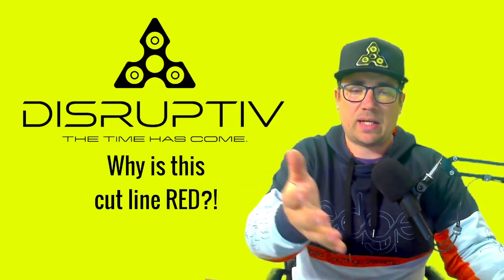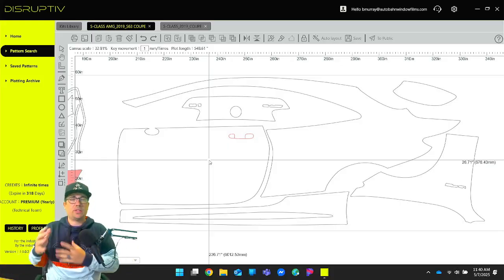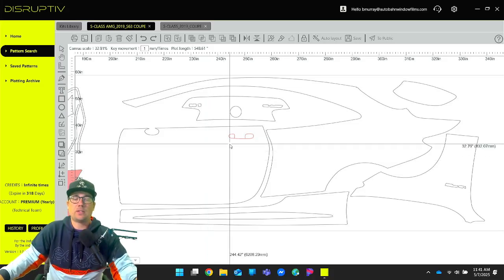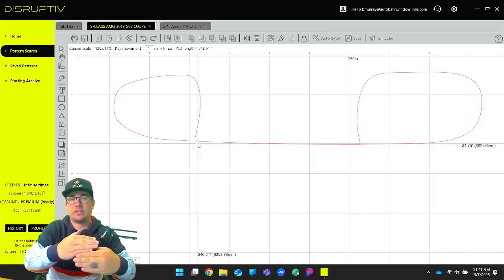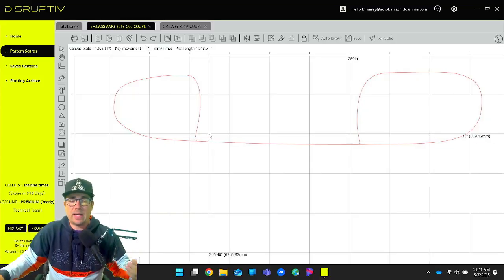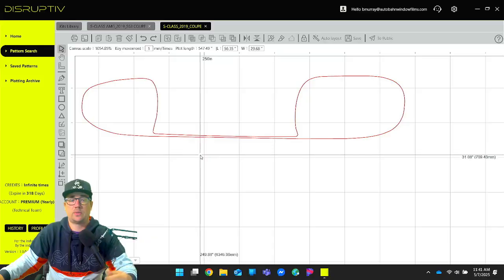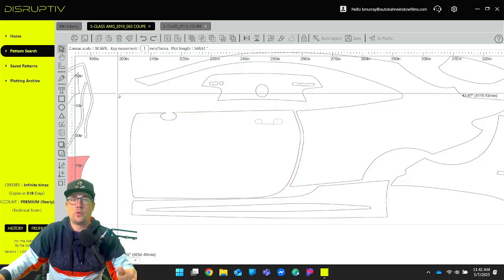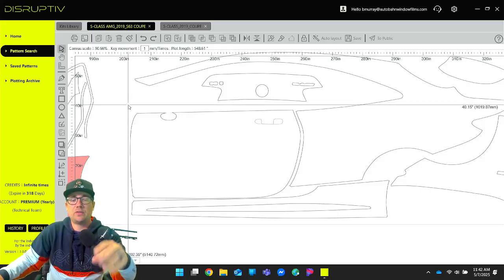Why Is This Cut Line Red